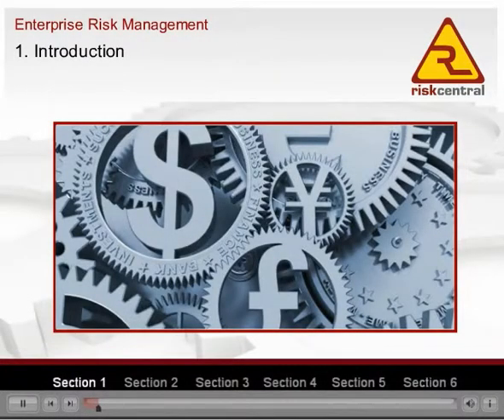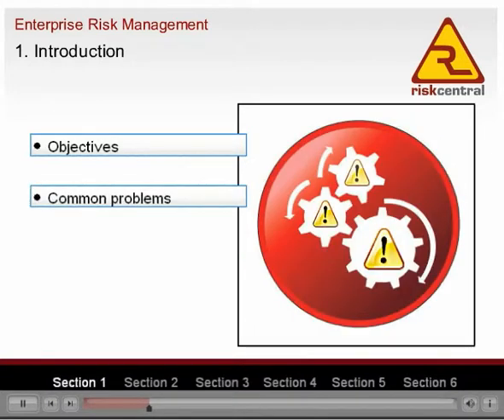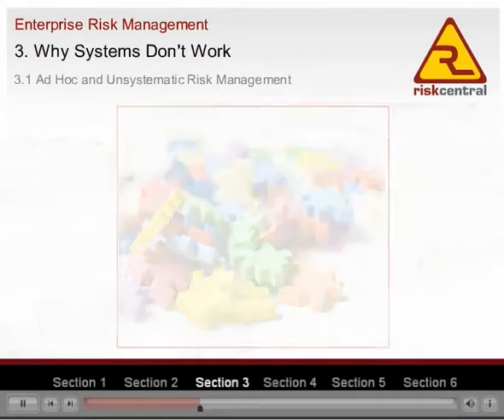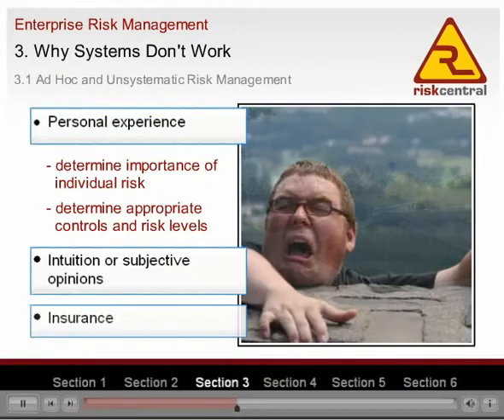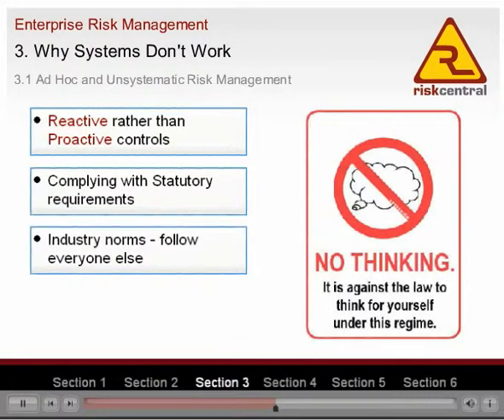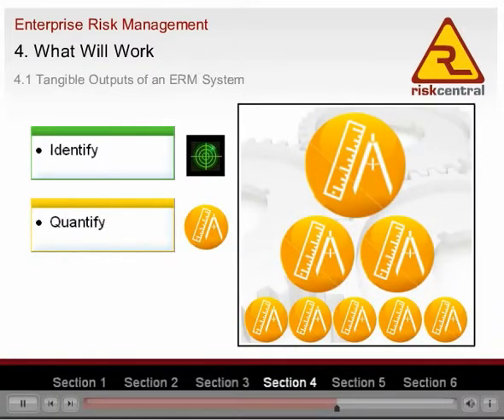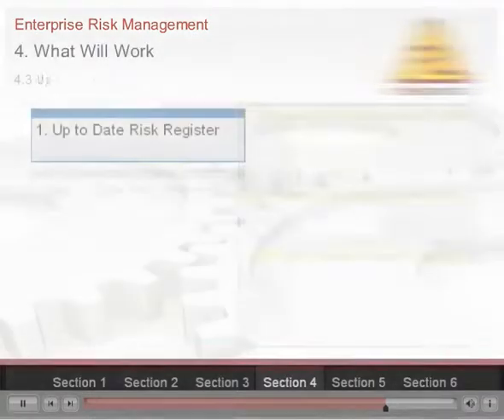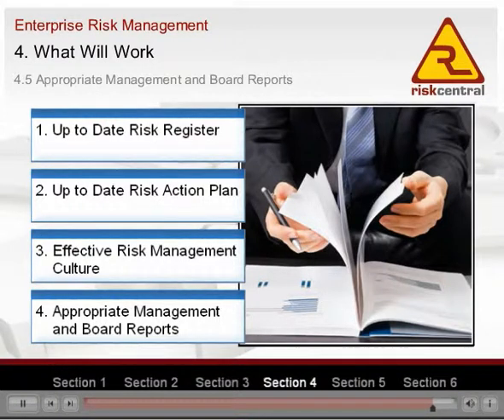Risk Central Online Enterprise Risk Management Clip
Our online Induction improves the quality, consistency and tracking of safety induction training. Voiceover, images, animation, video and interactive scenarios make our inductions highly effective at communicating critical information and entertaining. Our team of professional graphic designers, voiceover artists, sound engineers, multimedia experts and risk consultants develop customised induction training for your site. Compare our multimedia inductions with our competitors and you will agree that our inductions are the best in Australia.